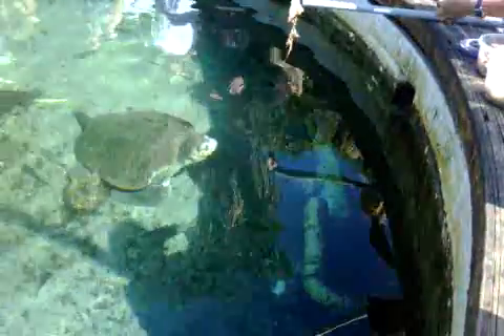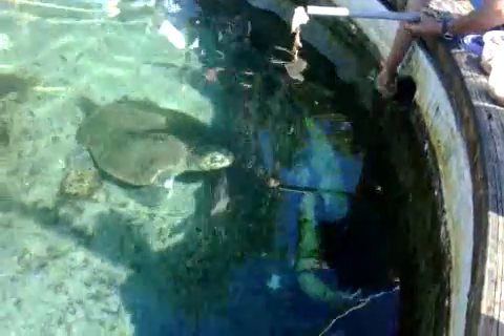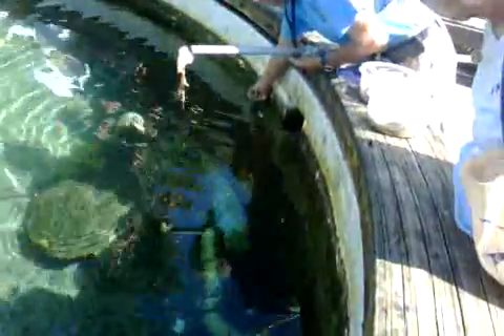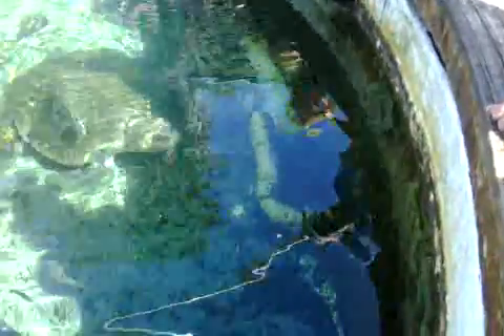Ludwig (Wiggy) eats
Feeding the Kemps Ridley sea turtle at Green Cay Nature Park. Smallest of the Sea Turtles this dude is about 65-70 years old. A very mature sea turtle. They live to be between 60-100 years old. He is on permanent loan from sea world as he has become "anti-social". Green Cay cannot 'own' him or they would have to release him, so they have a mutually beneficial agreement with sea world to permanently house Wiggy.